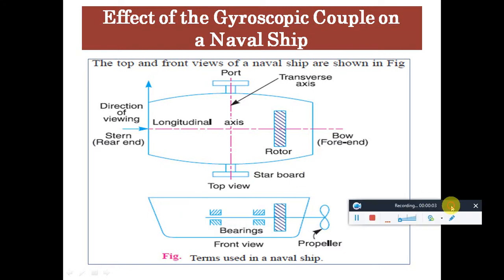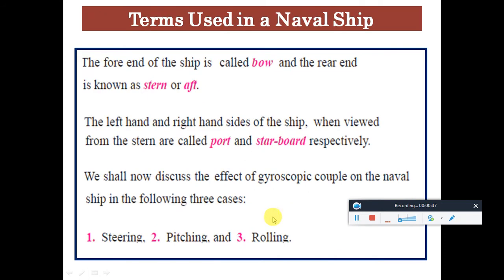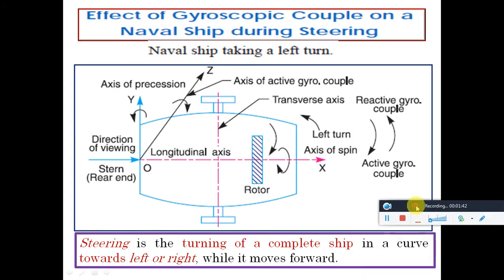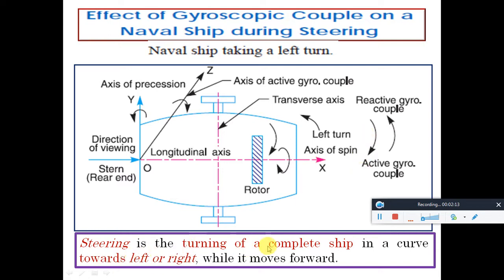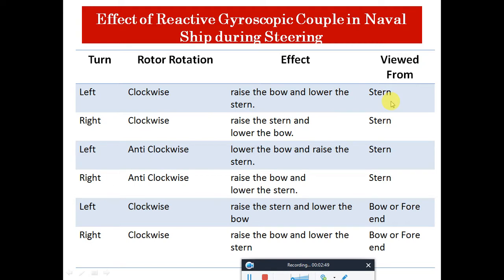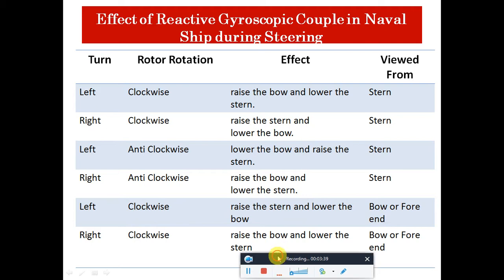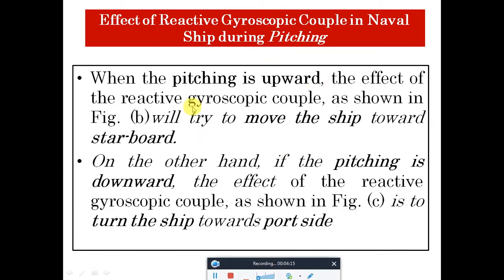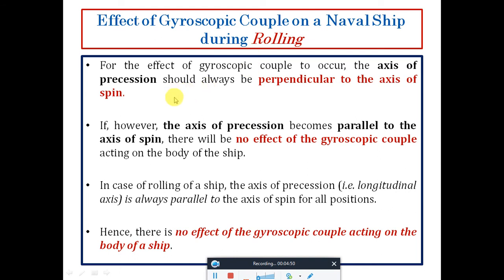5 Effect of Gyroscope Couple in Naval Ship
Effect of Gyroscope Couple  in Naval Ship
A. Thamarai Selvan, M.E.,